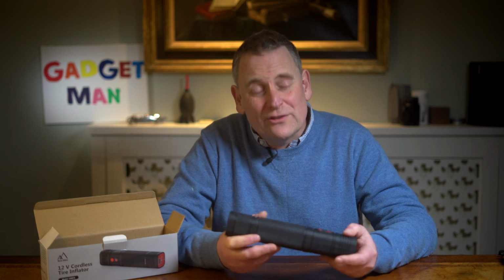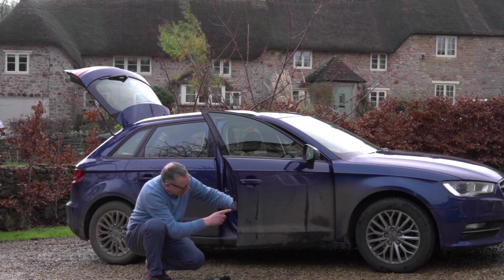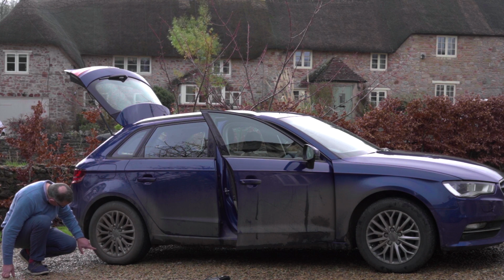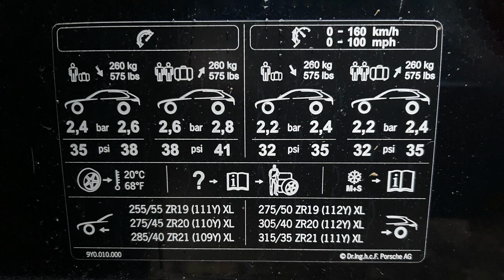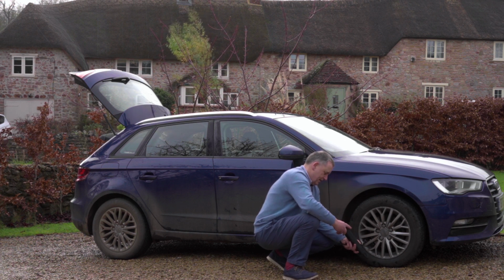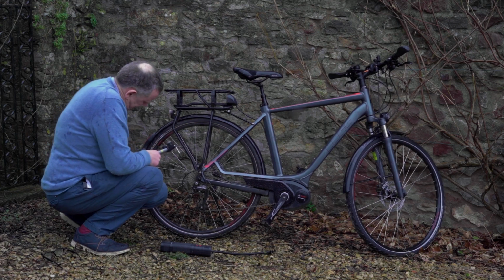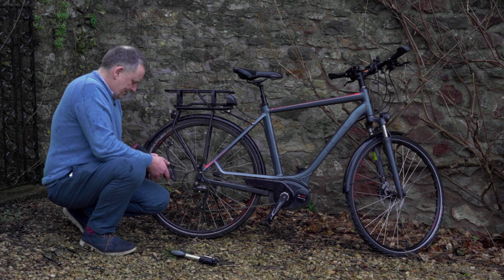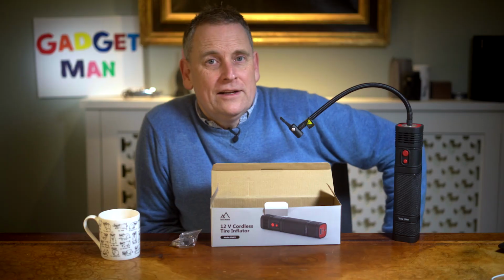Cordless Tire Pump Review (for bike and wheelbarrow tyres too)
I've reviewed the cordless tire pump / cordless tyre pump briefly sold by Terra Hiker,

Although it's not longer on the market, you can get a remarkably similar one on Amazon

I have not otherwise been paid, bribed or otherwise coerced into recommending any products in this film, and the onions expressed are entirely my own.

0:00 Intro
0:53 A word about tyre pressures
4:07 The Cordless tyre pump
4:30 Inflating your bike tyres
6:22 Inflating your wheelbarrow tyre
8:08 The end